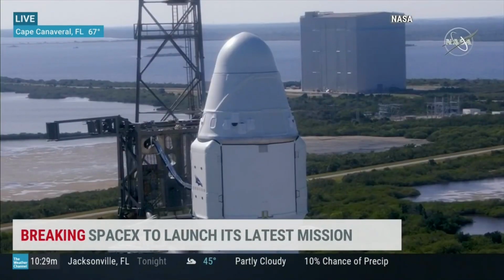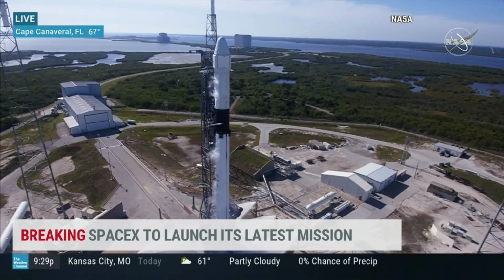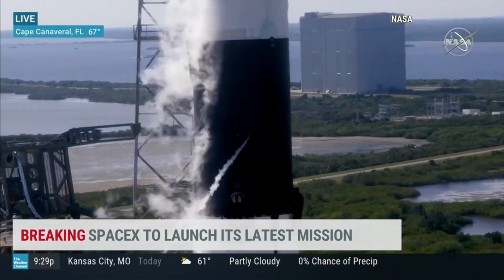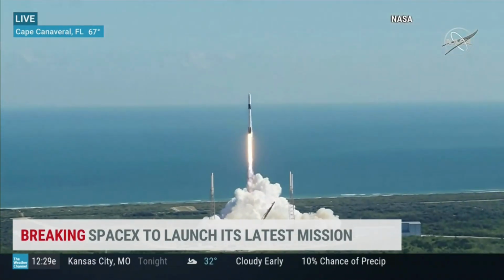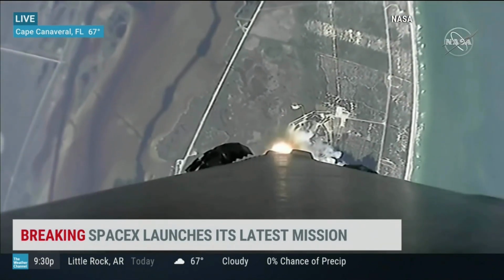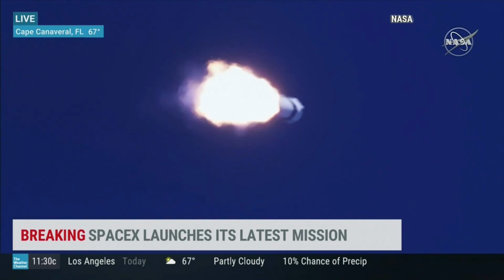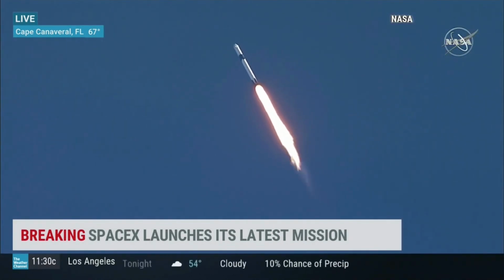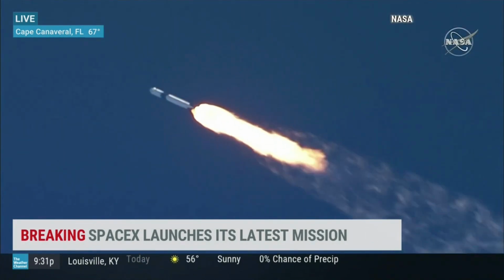SpaceX Falcon 9 Launch on The Weather Channel - 12/5/2019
SpaceX Falcon 9 Rocket Launch live on TWC/NASA TV.

Recorded 12/5/2019 at 11:30 AM central time.

wxTV claims no ownership over any of the content within this video or the logos on the thumbnail. The broadcast, graphics, logos, audio and other content in this video are property of Weather Group Television, LLC.